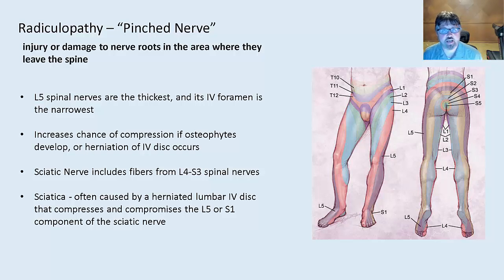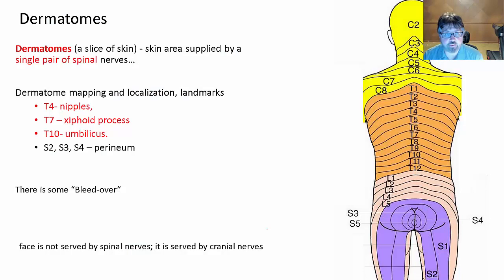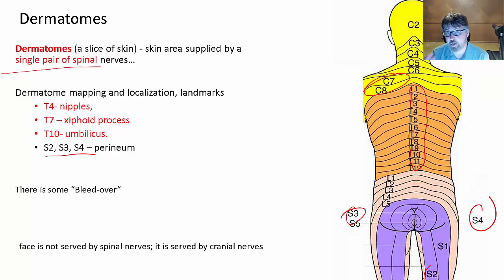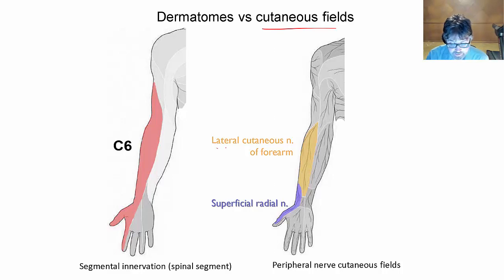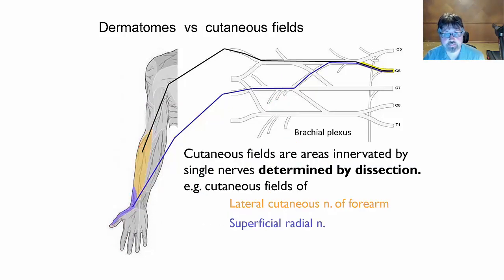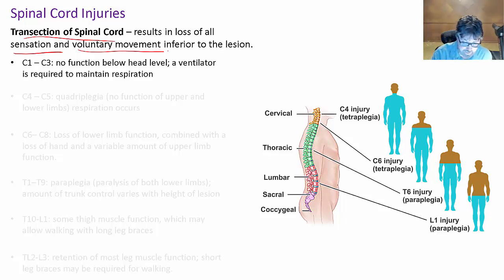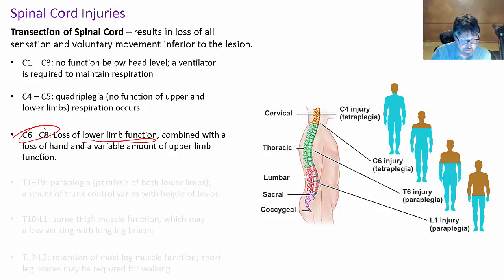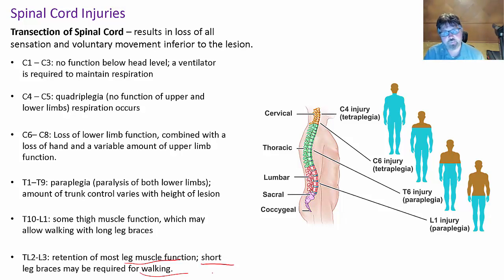PASS 619 Lecture 04 Contents of the Vertebral Canal Continued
Completion of Lecture 4